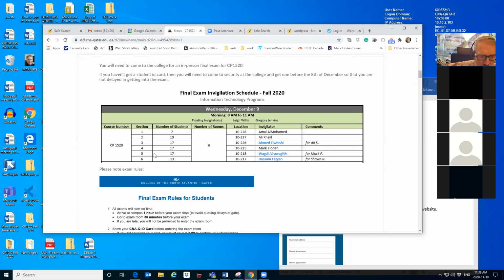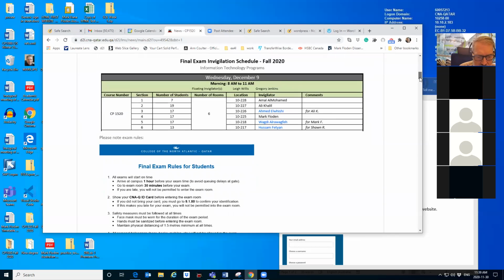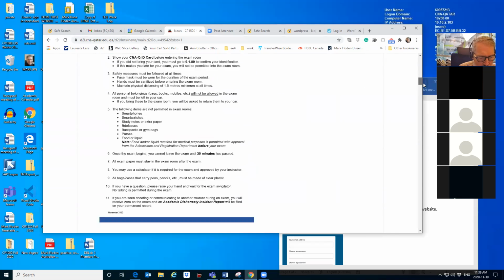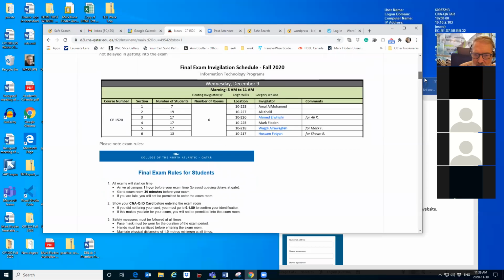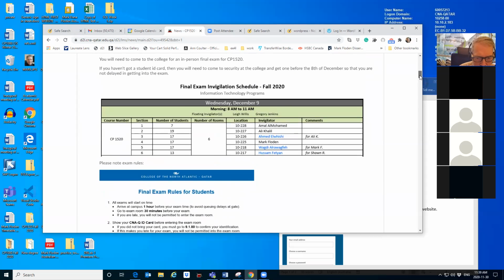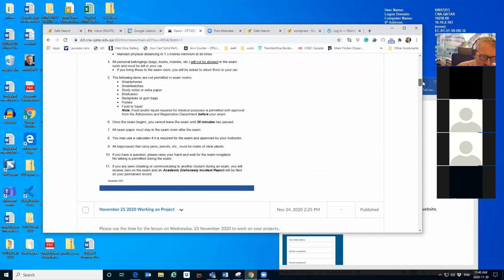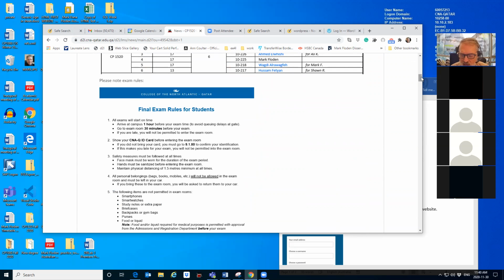CP1520 section 5 meeting 30 Nov 2020